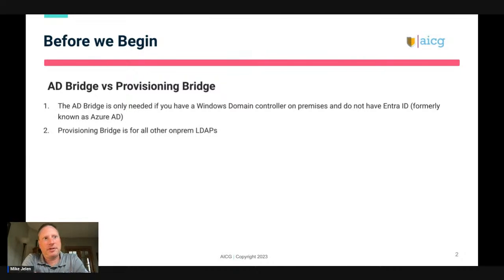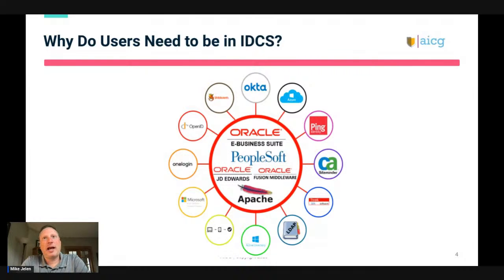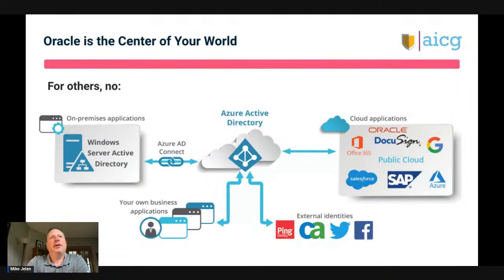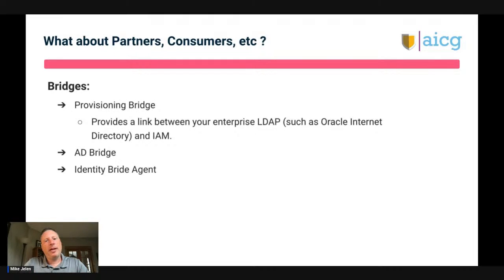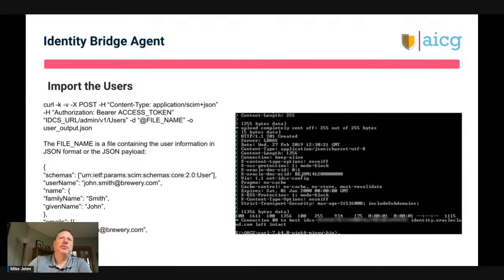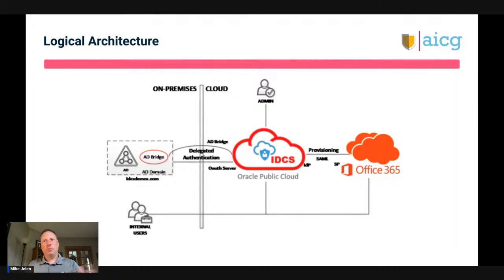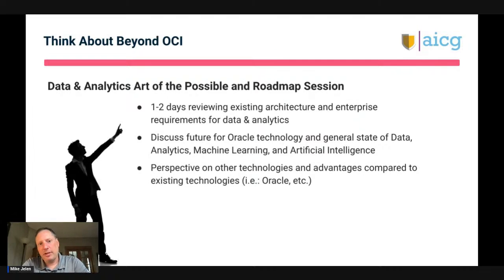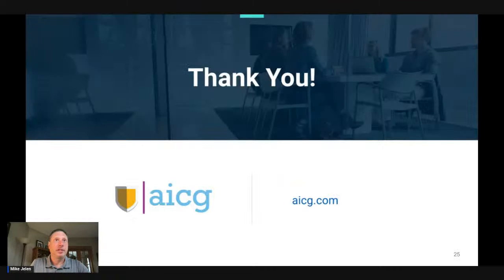OCI - Syncing Users into IDCS